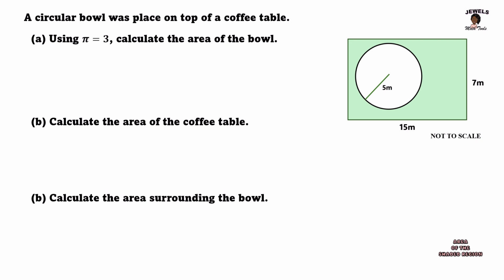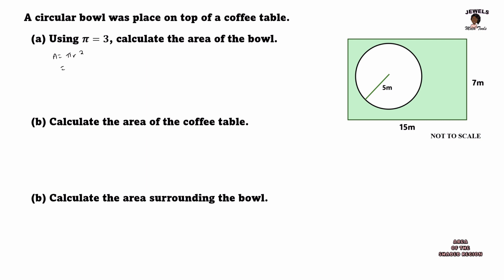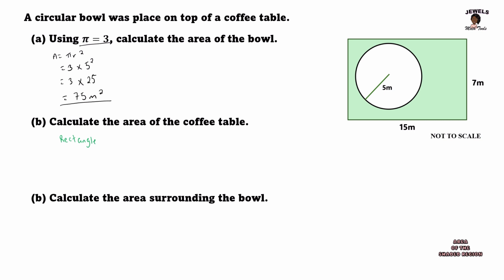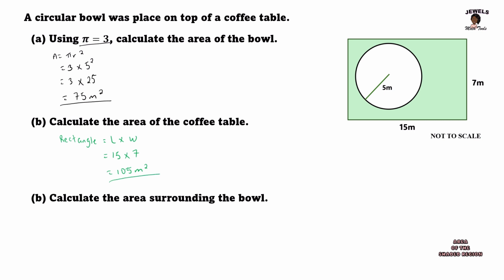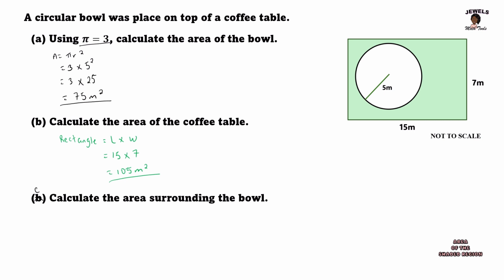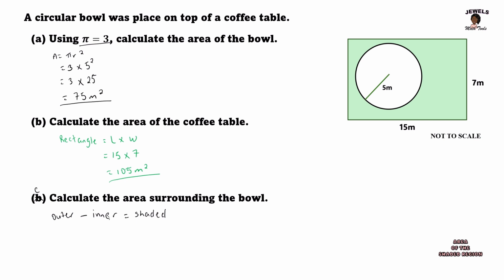Area of Shaded Region: Circle is Inside a Rectangle (Word Problem)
In this session we are calculating the area of a shaded region when a circle is inside a rectangle. This example we are solving a word problem.